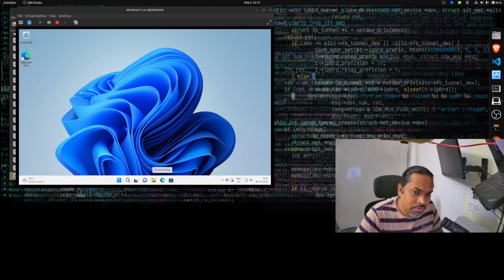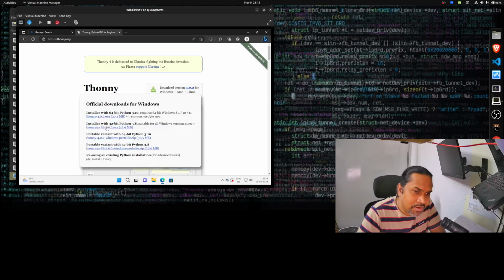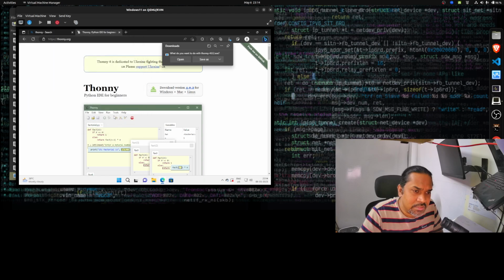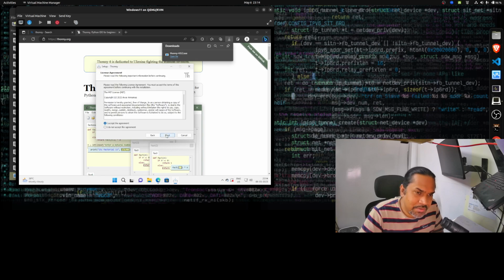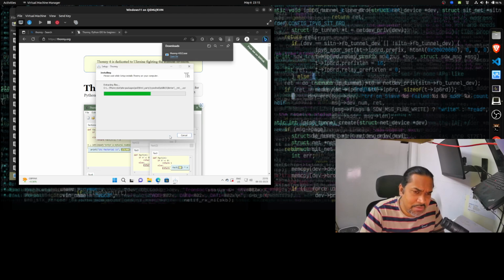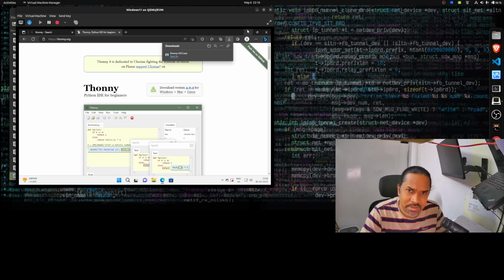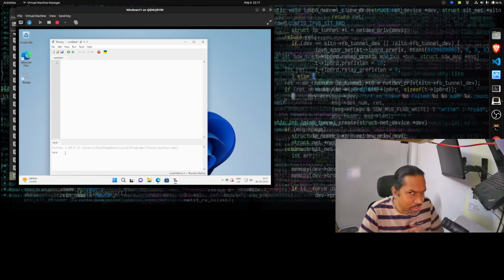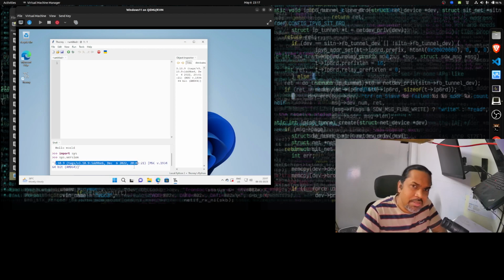Installing Thonny Python IDE for Windows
In this short video, you will learn the steps involved in downloading and installing Thonny IDE for Windows Desktop. It is fairly straight forward and simple.